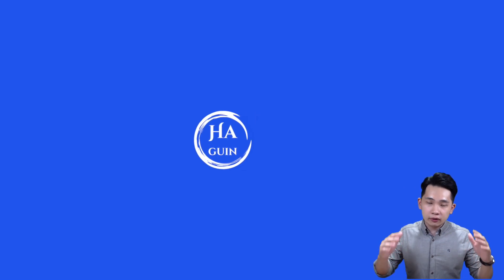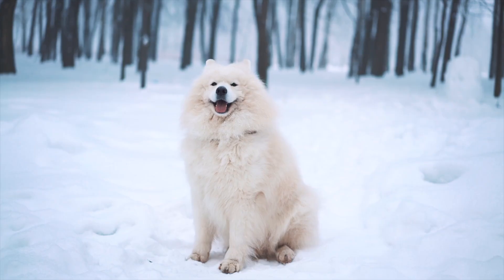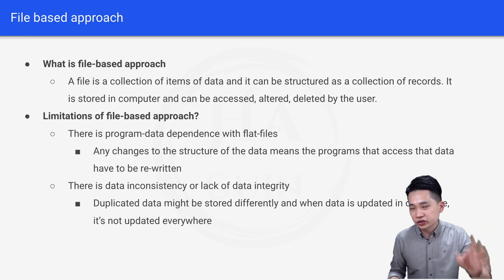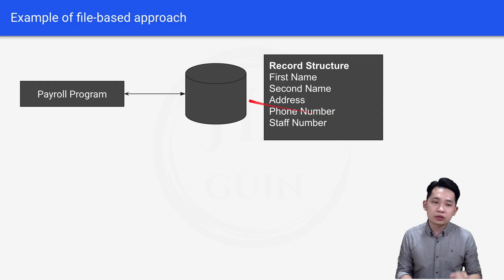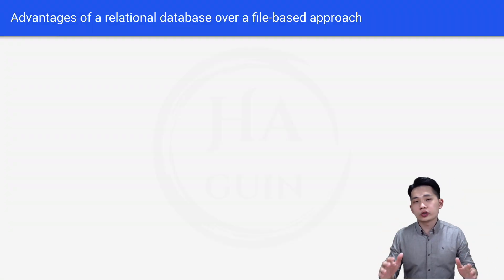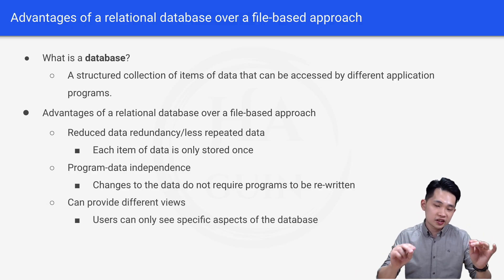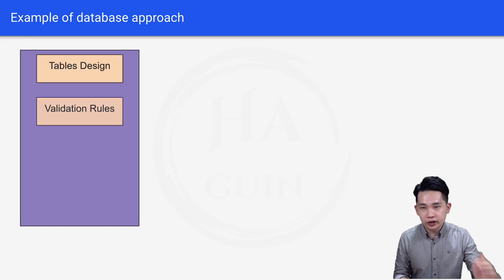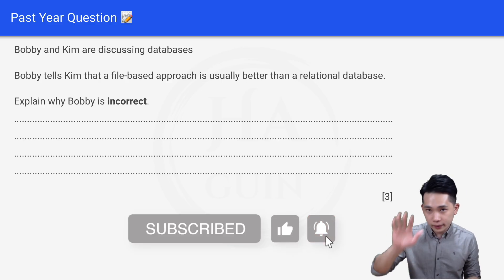File-based vs Relational database - A Level Computer Science 9618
In this video, the limitations of file-based approach are discussed, including program-data dependence, data inconsistency, and difficulty performing complex searches. The advantages of a relational database approach are also explained, including reduced data redundancy, program data independence, the ability to provide different views, and improved data integrity. The video ends with a past year question discussing why a file-based approach is not better than a relational database.

Whether you're a student preparing for the Cambridge International AS & A Level Computer Science 9618 Paper 1 exam on Chapter 8: Databases or a professional seeking to broaden your knowledge, this video is ideal for you.

⏳ TIMESTAMPS
00:00 Intro
00:04 What You Will Learn
00:12 File-based approach
01:46 Example of file-based approach
02:43 Advantages of relational database over file-based
04:00 Example of database approach
04:23 Past Year Question